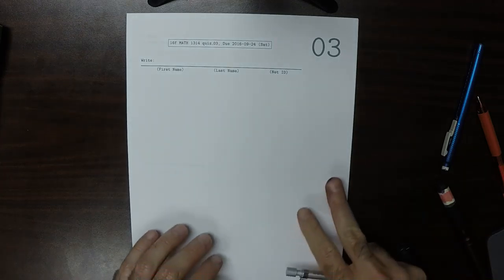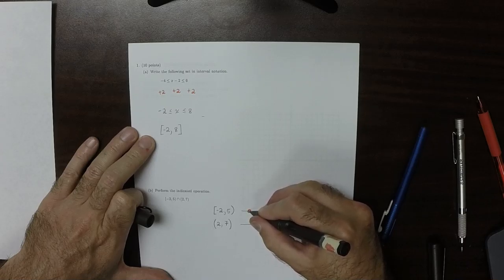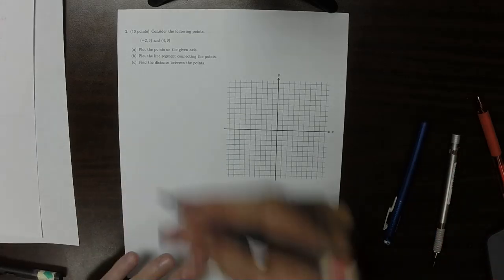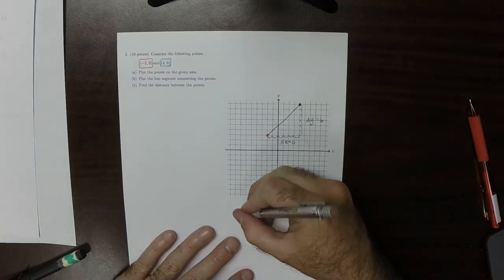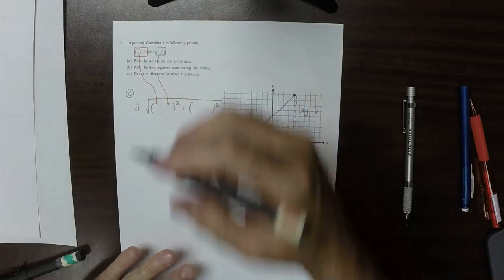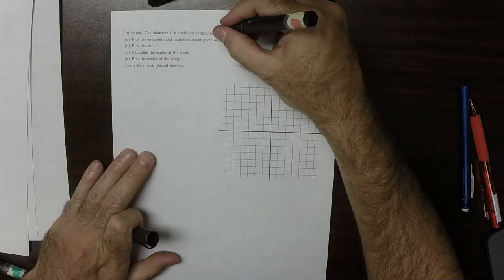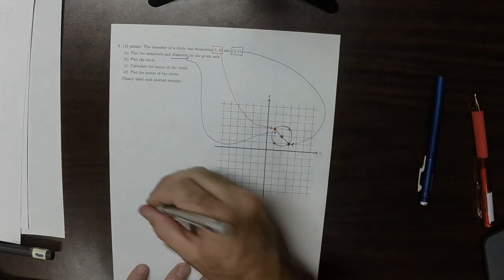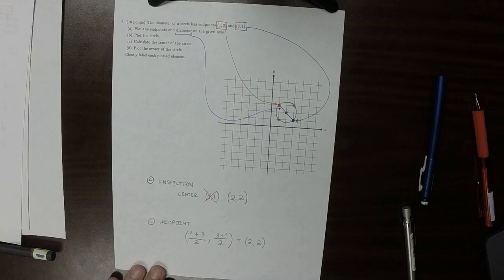16f MATH 1314: quiz_03